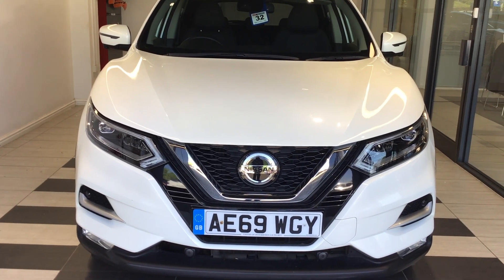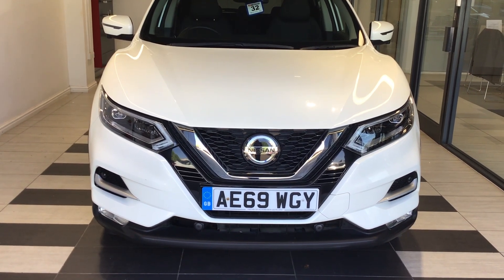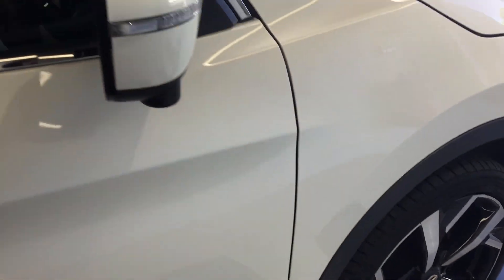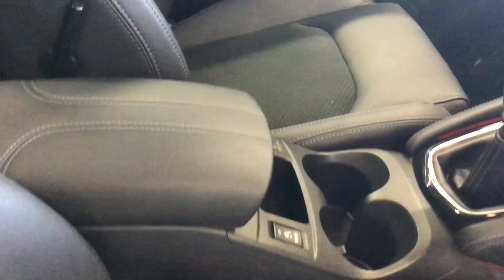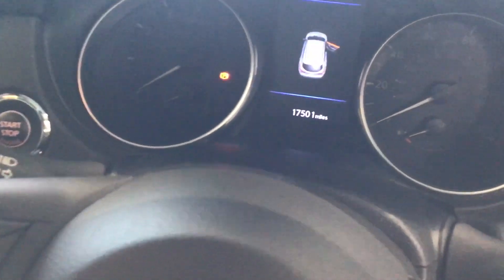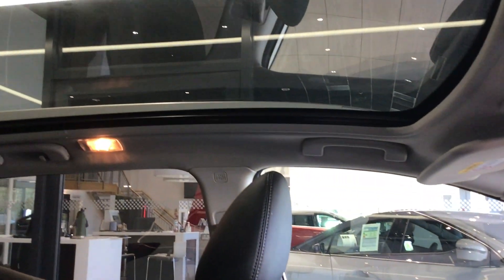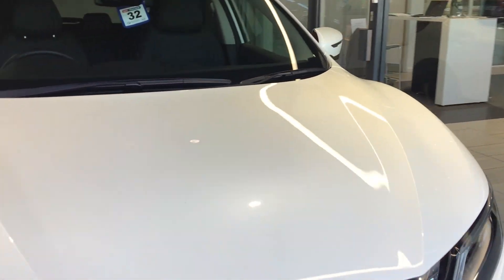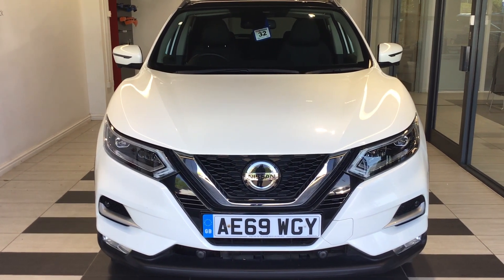2019 Nissan Qashqai DIG-T TEKNA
2019 Nissan Qashqai DIG-T TEKNA
17478 Miles